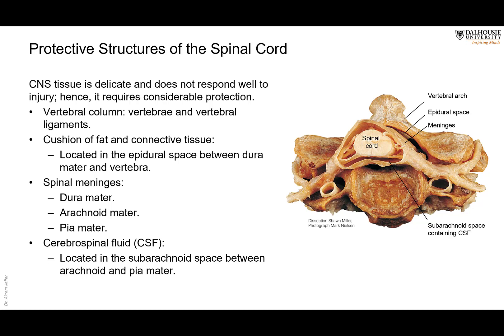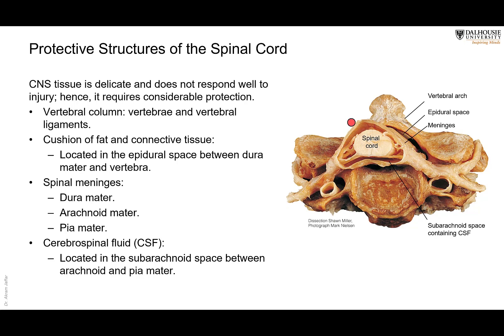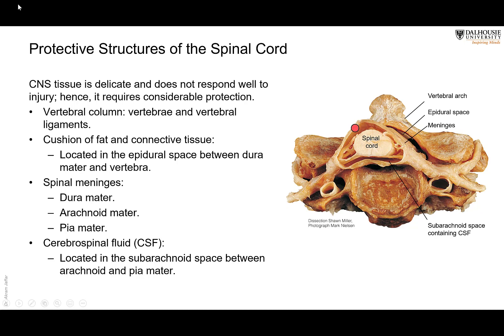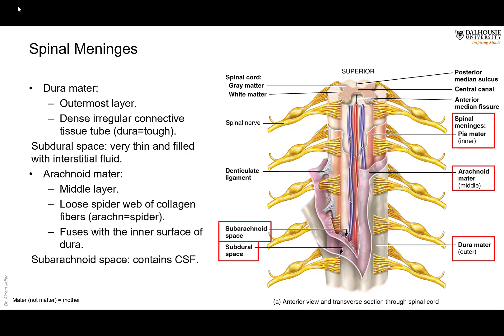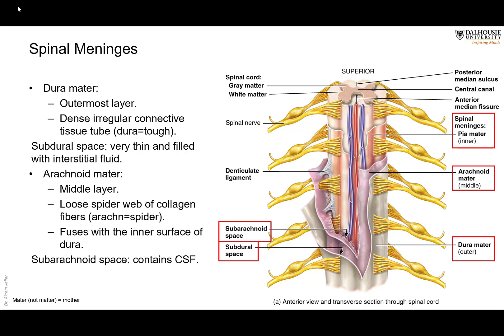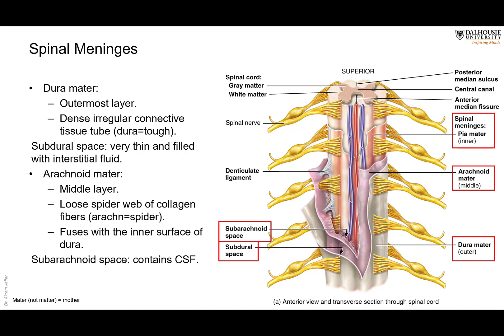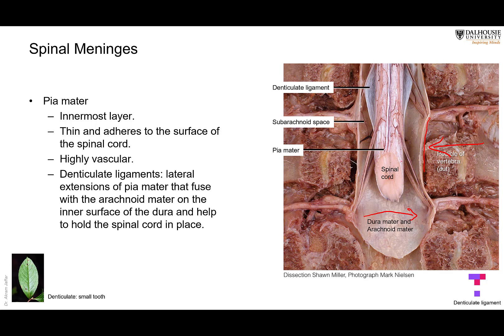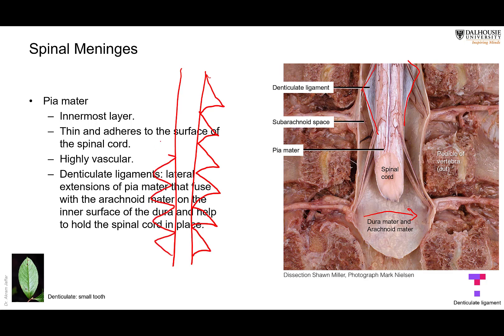How is the spinal cord protected?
After watching this video you will be able to describe the coverings of the spinal cord.